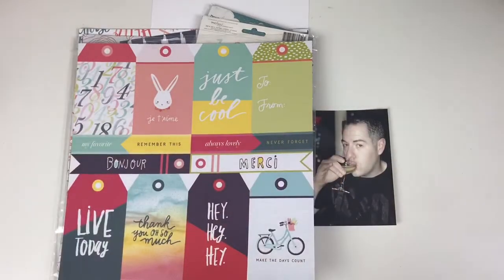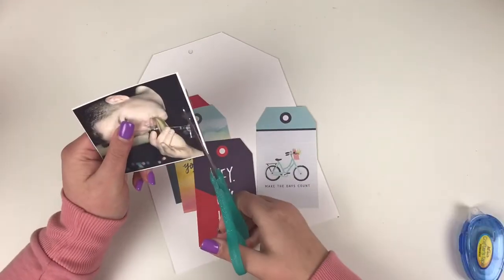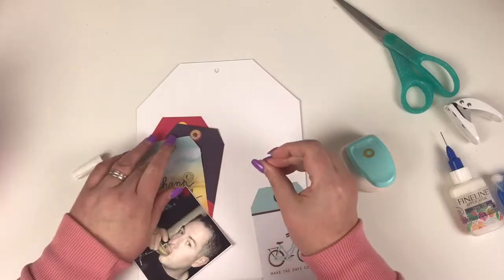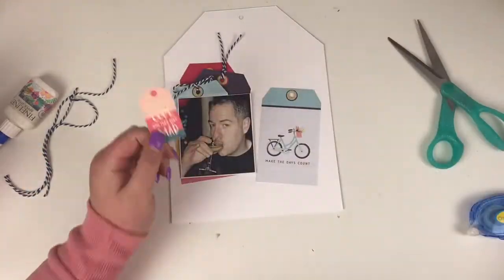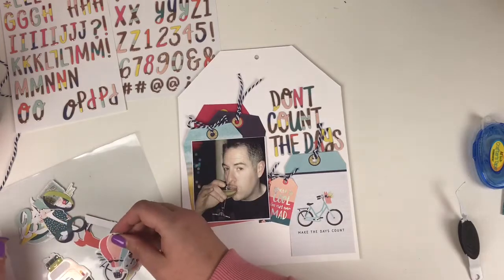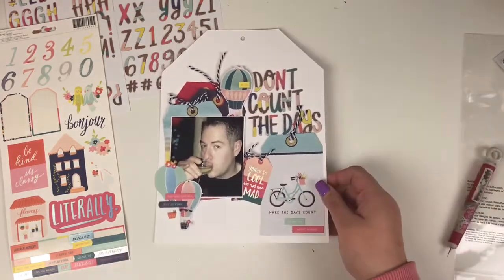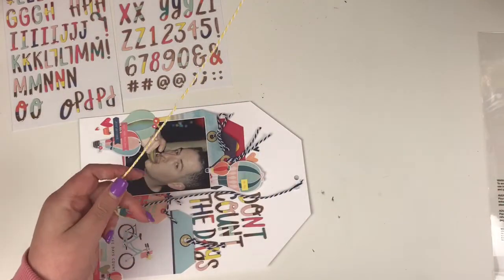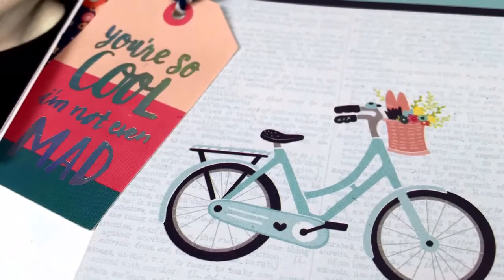Don’t Count The Days| ScrappyNerdUK | UK Scrap Addicts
This months theme was to choose a shape - well I took this completely off course by choosing a tag shape. I love how this turned out. I hope this brings you some inspiration to give it a go.

If you are a UK scrapper and want to get involved with UK Scrap Addicts drop Laura an email at - we'd love to hear from you!